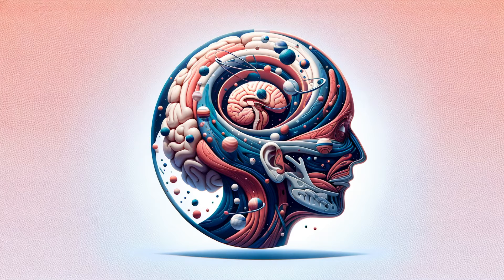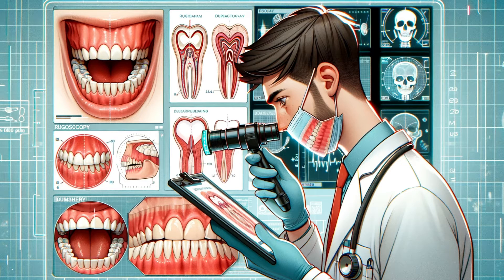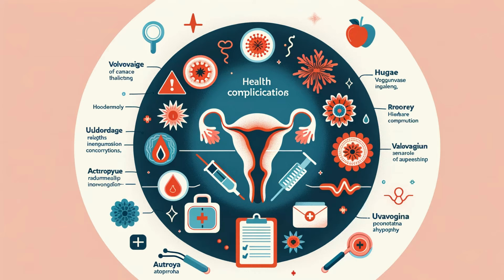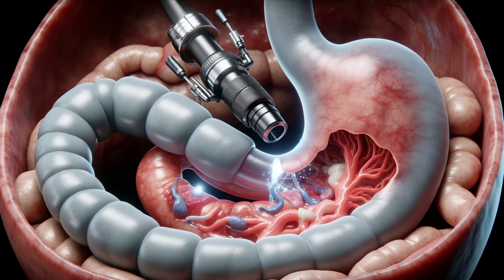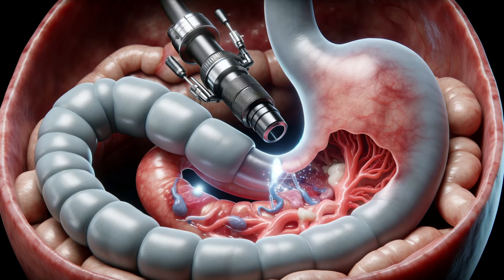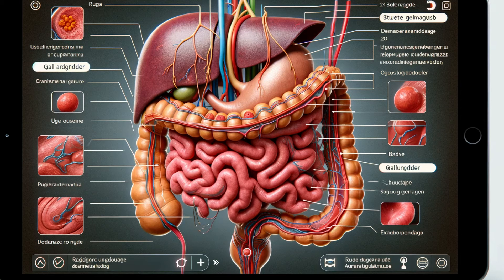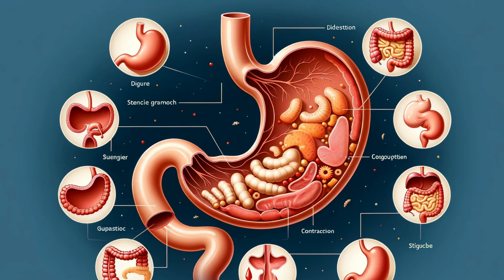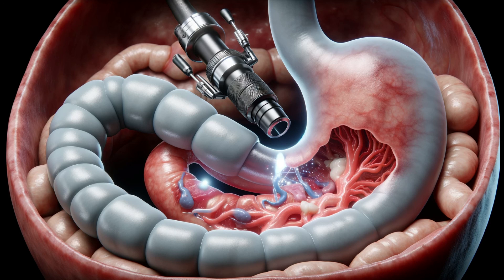Rugae: Body's Unsung Heroes - Vital Yet Unseen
Dive into the enigmatic world of 'Rugae' - the unsung heroes within us. This video unravels the mystery of these vital folds in our body that play a key role in digestion, reproductive health, and even forensic science. Discover how rugae function in different organs, their health implications, and their unique role in forensic identification. Whether you're a medical student, health enthusiast, or simply curious about the human body, this video offers intriguing insights into one of the most overlooked yet essential parts of our anatomy.

"Human Anatomy Explained
Digestive System Secrets"
"Forensic Science in Anatomy"
"Medical Health Insights"
"Body Anatomy Explained"
"Understanding Human Organs